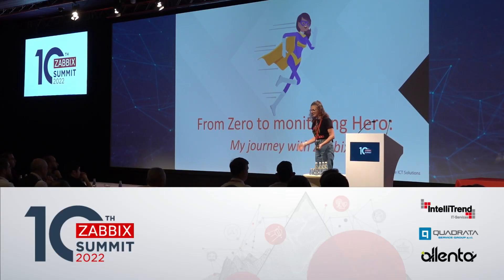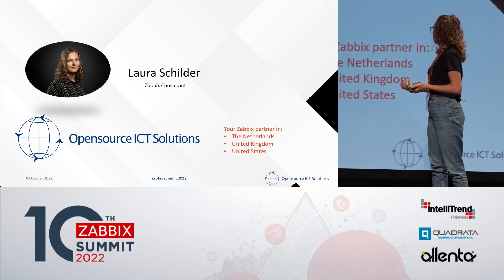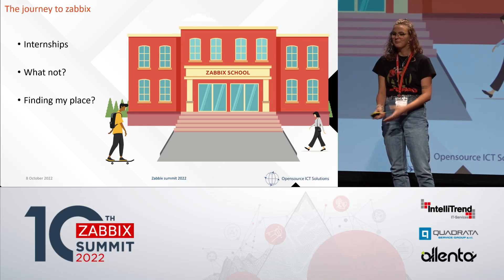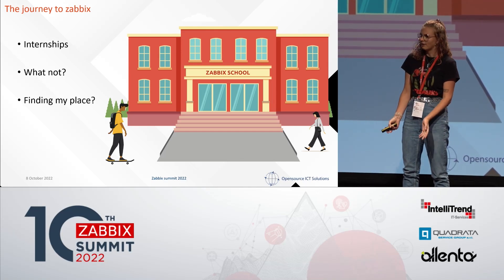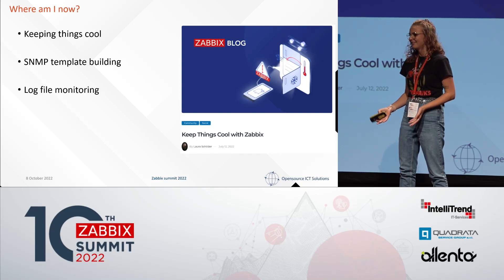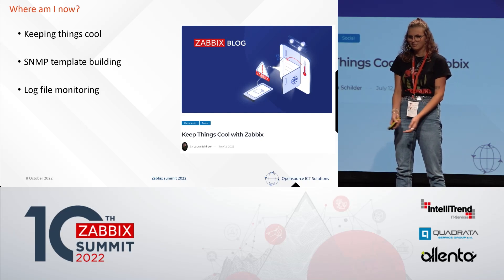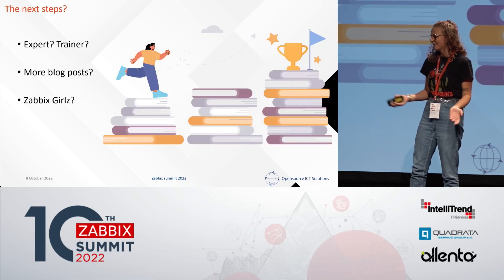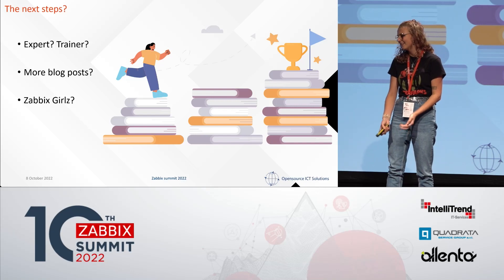From zero to monitoring hero: My journey with Zabbix by Laura Schilder / Zabbix Summit 2022